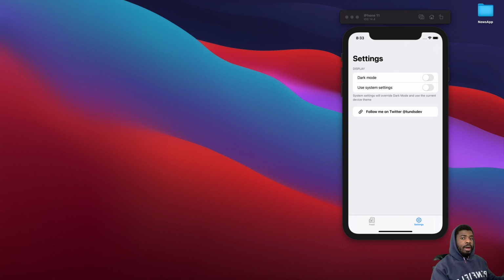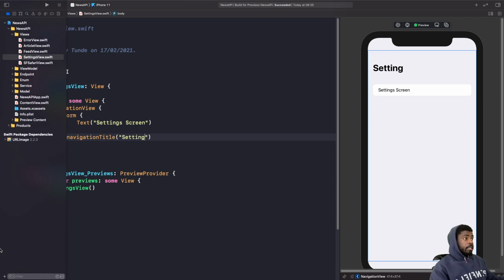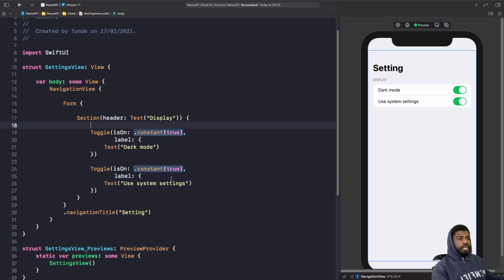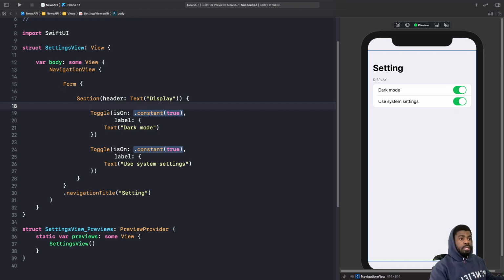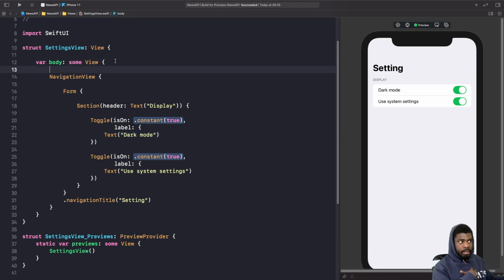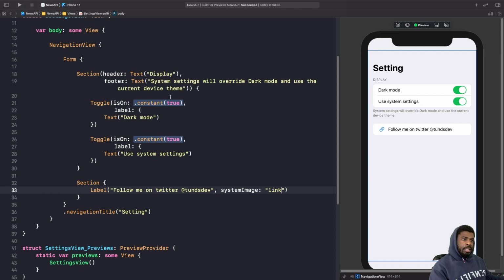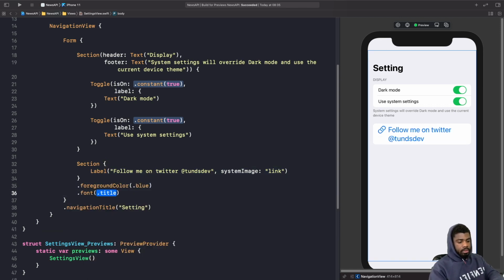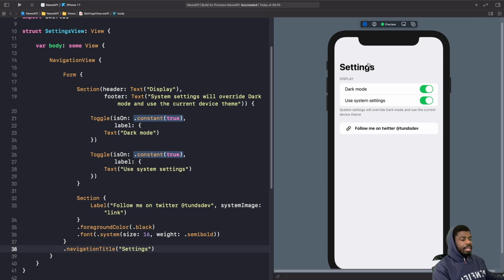Build A Settings Screen In SwiftUI (SwiftUI Tutorial, SwiftUI Form, FormView)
In this SwiftUI tutorial, we’ll look at how we can add a Settings Screen into our app. We’ll look at how we can use a Form in SwiftUI to create this Settings page within this SwiftUI tutorial.